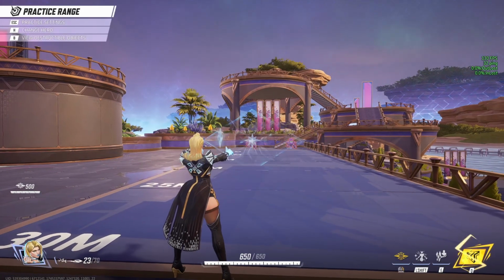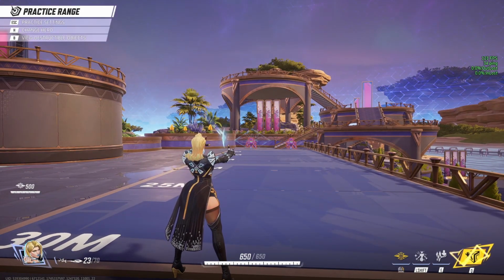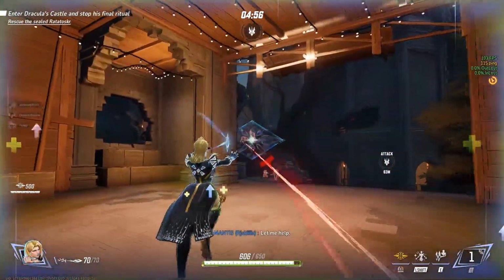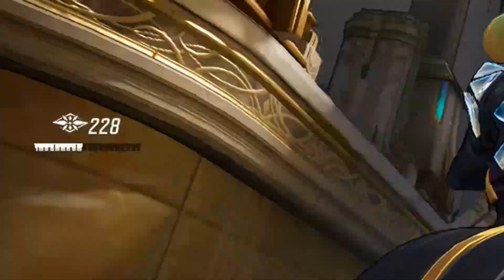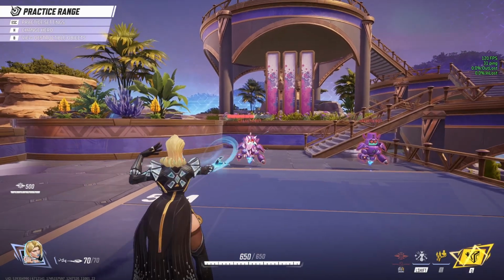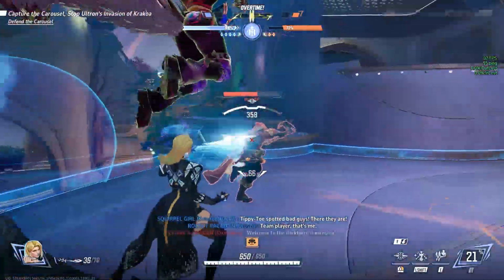Become a Pro With Emma Frost: Mastering the White Queen's Kit!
Join us as we explore the powerful abilities of Emma Frost in Marvel Rivals! In this video, we’ll break down her unique kit, showcasing her strengths and how to effectively utilize her skills in battle. From her mind control abilities to her defensive tactics, we’ll provide tips and strategies to help you master Emma Frost and dominate your matches. Whether you’re a newcomer or a seasoned player, this guide will elevate your gameplay!

00:00 Introduction
00:30 A Tale of Two Skill Sets
00:56 Basic Attack
01:41 How To Charge the Pulse
02:05 A Secondary Shield
02:49 Redeploy It
03:05 I Spear You In Your Psyche
03:42 Mind The Distance
03:56 Form No.2
04:23 From Mid-Range to Close-Range
04:50 Close the Distance Quickly
05:35 Kicking Up A Storm
06:30 Kneel, Peasant!
07:29 To Me, My X-MEN!
07:52 Thanks for Watching!

Thinking of supporting me? Your coffee helps keep me going! Coffee is love... coffee is life... COFFEE!!